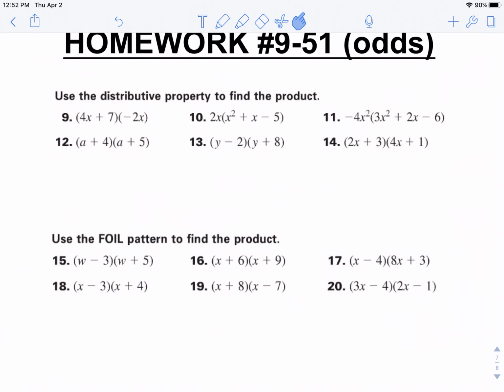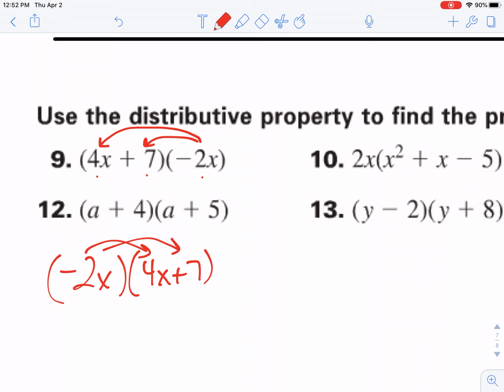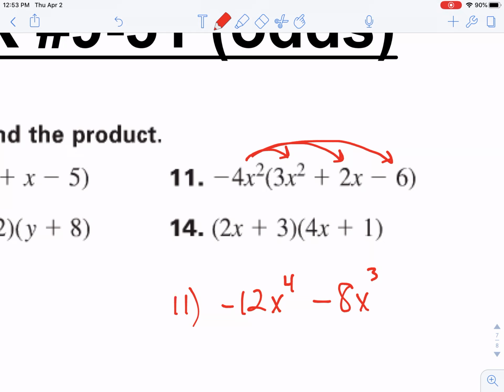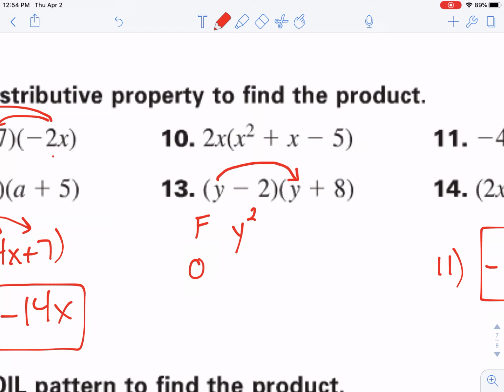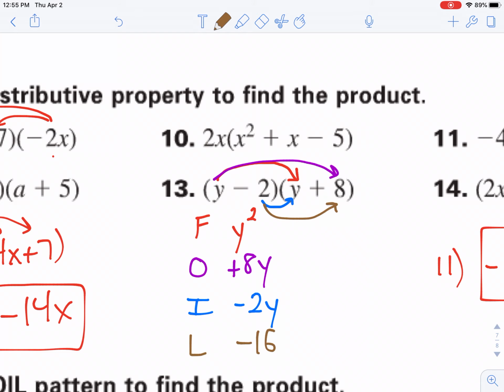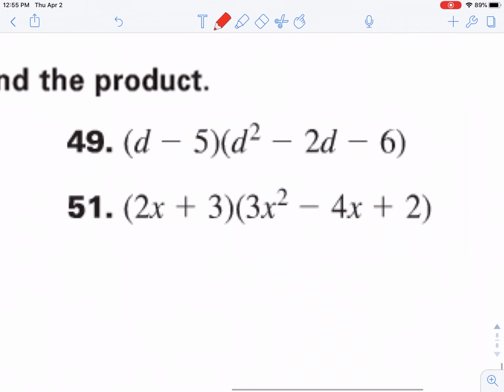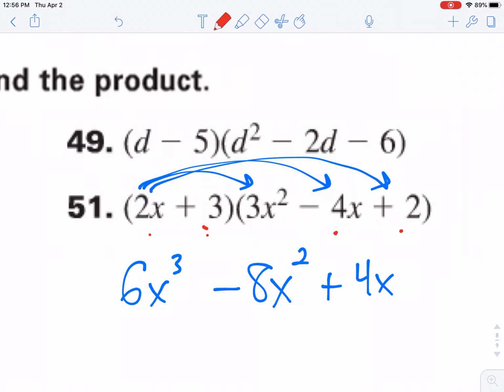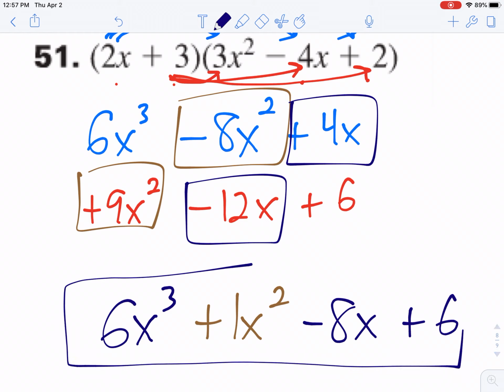Foundations of Algebra: Lesson 6.5 (Part 3)